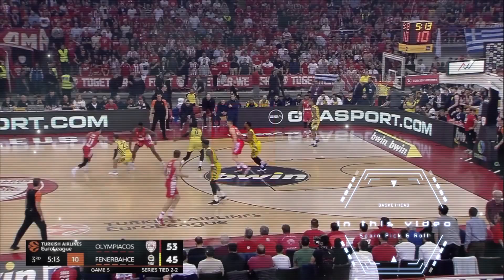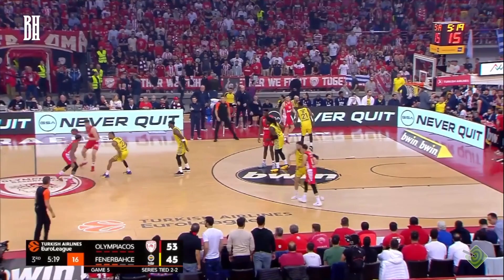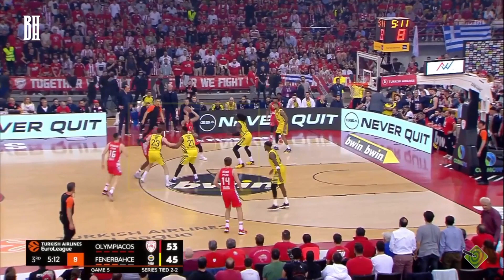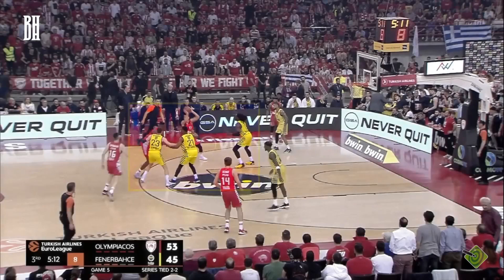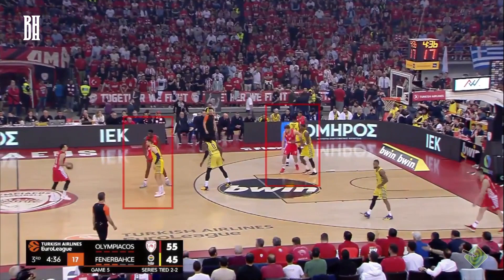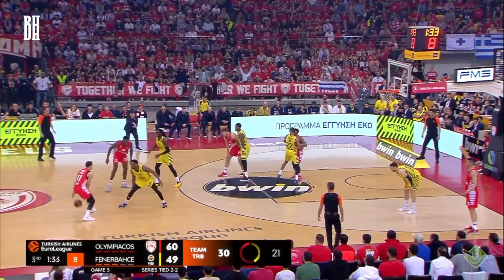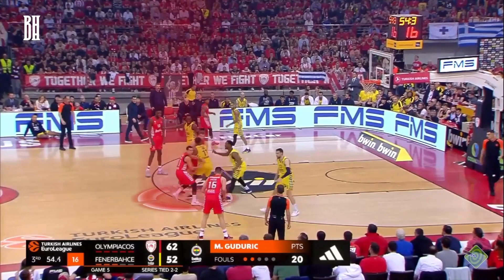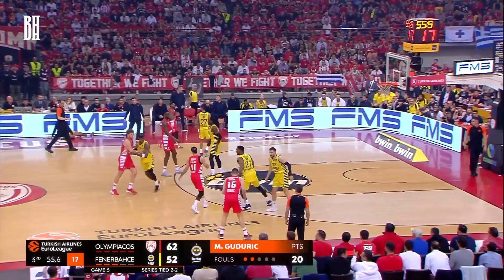Mastering the Bartzokas Playbook: Unraveling the Spain Pick & Roll in Euroleague Basketball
Immerse yourself in the thrilling world of Euroleague basketball as we decode the strategic mastery of Bartzokas' playbook. See players like Sloukas, Papanikolaou, and Vezenkov in action, executing maneuvers like the Spain Pick & Roll and navigating through split-second defensive shifts. This video analysis uncovers the tactical brilliance behind Olympiacos' gameplay against Fenerbahce.